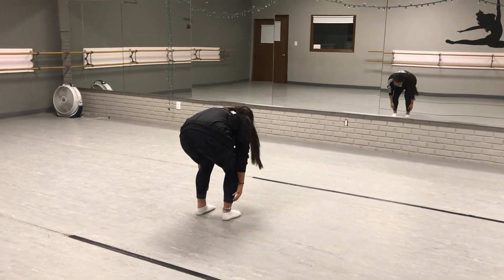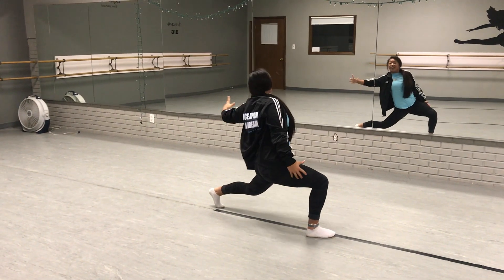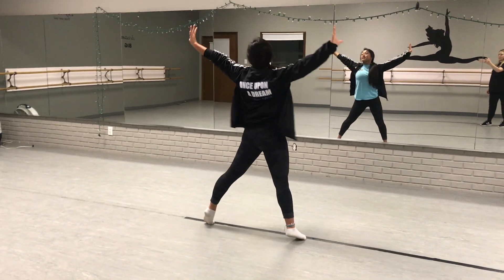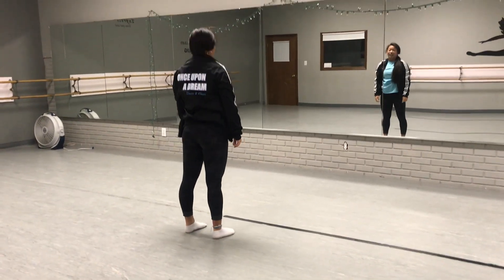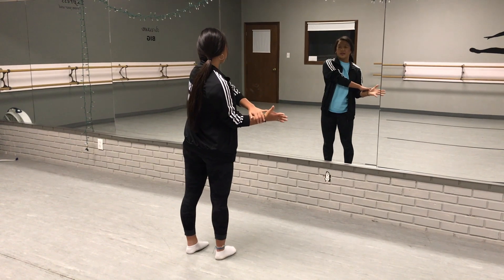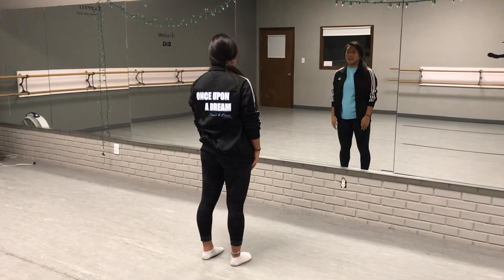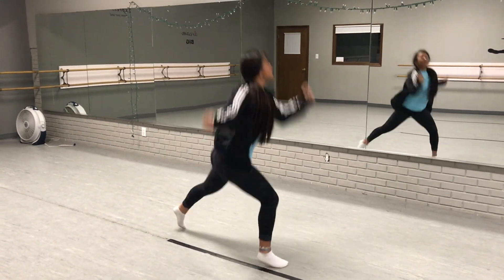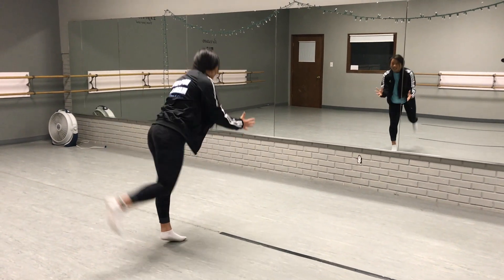BEGINNER CONTEMPORARY COMBO - TAUGHT BY KYIA FRANK